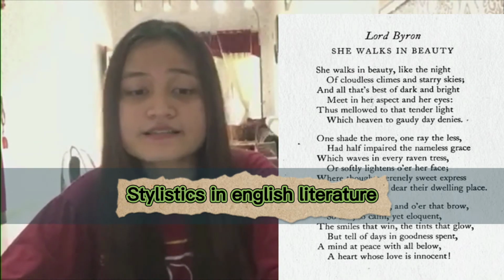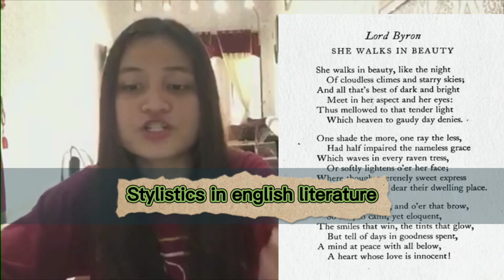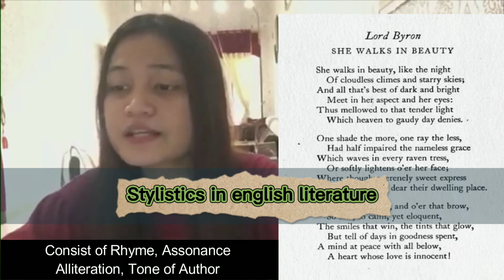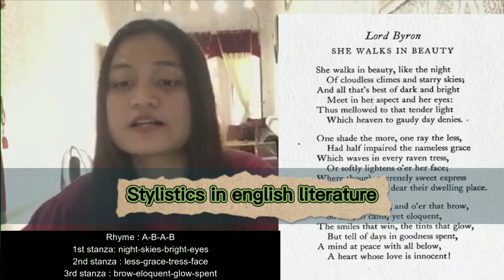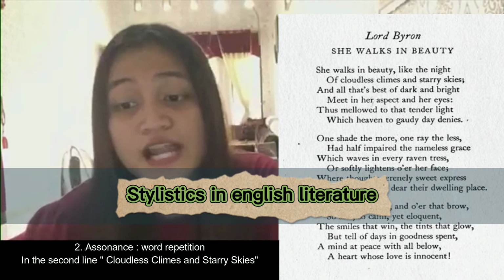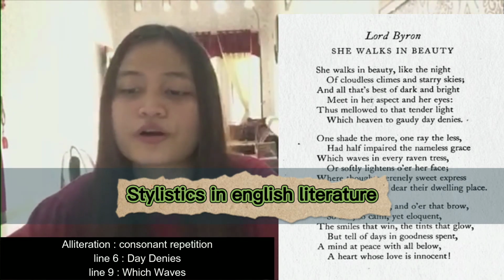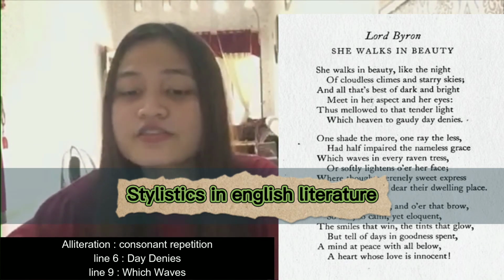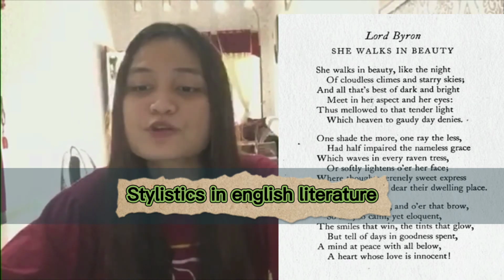-STYLISTICS ANALYSIS- She walks in beauty ( Lord Byron)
hello. This video is a brief presentation about stylistics analysis on She walks in beauty poetry by Lord Byron. This video was made as a Stylistics mid semester exam. Hopefully it can be helpful for all linguistics students. Thankyou^^

Name : Tiffany Sarah
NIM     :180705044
University of Sumatera Utara